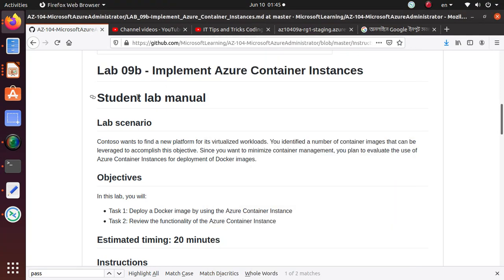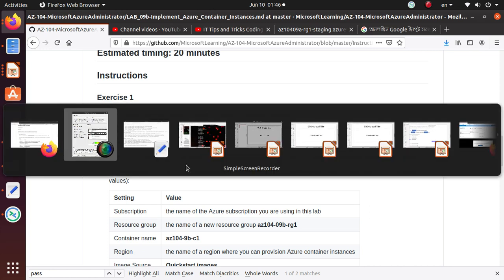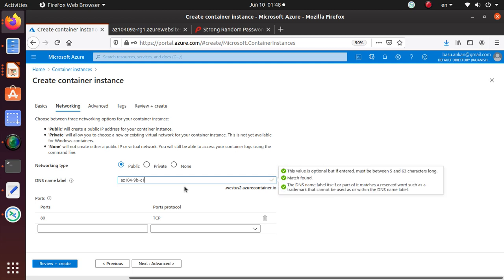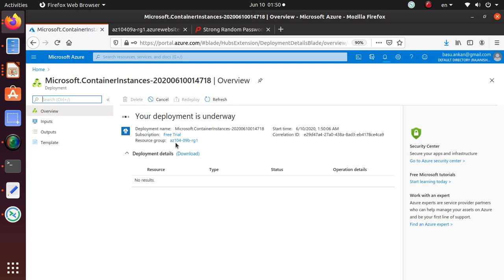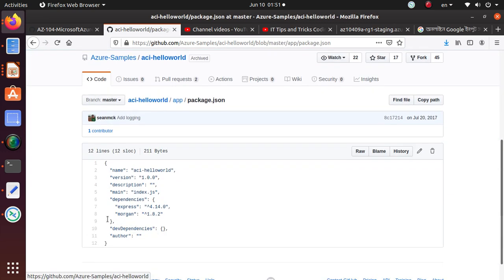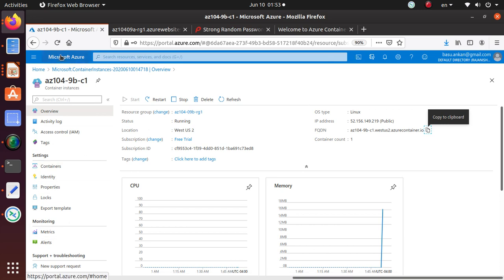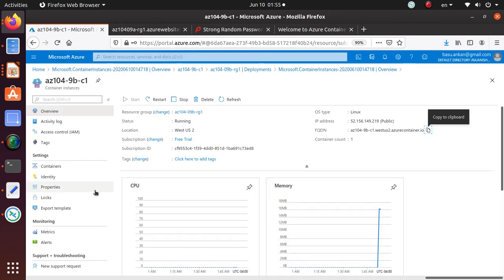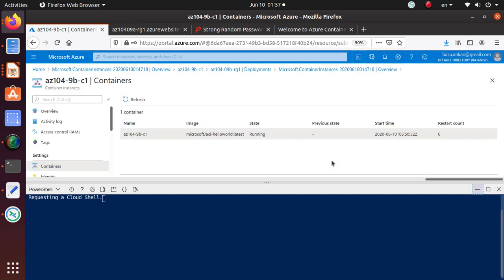AZ 104 Lab 09b Implement Azure Container Instances -Azure Administrator Exam Preparation Labs Github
Tasks covered in this video:

    Task 1: Deploy a Docker image by using the Azure Container Instance
    Task 2: Review the functionality of the Azure Container Instance